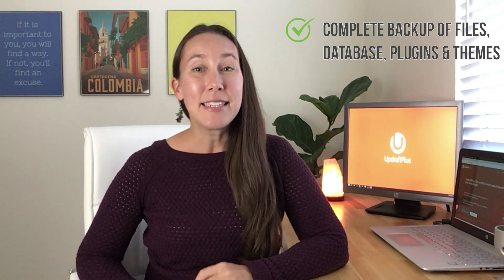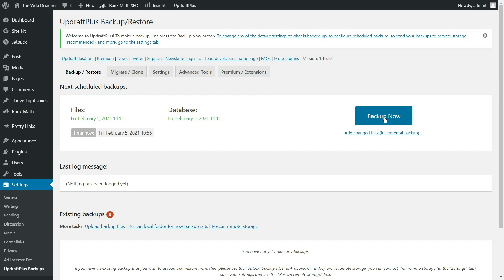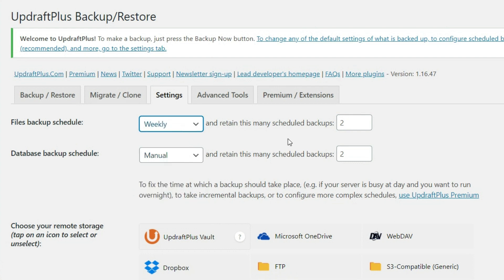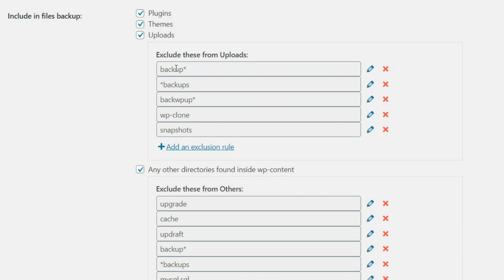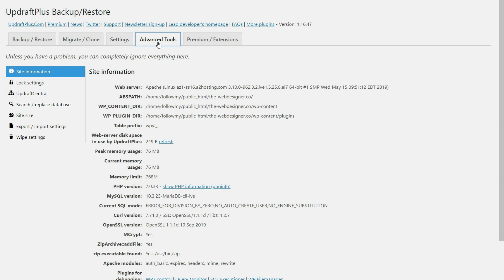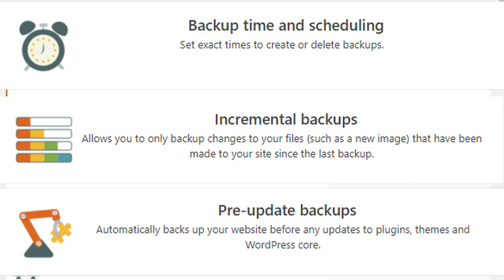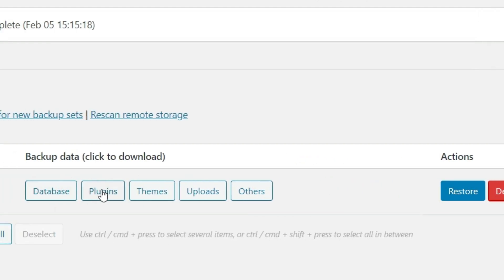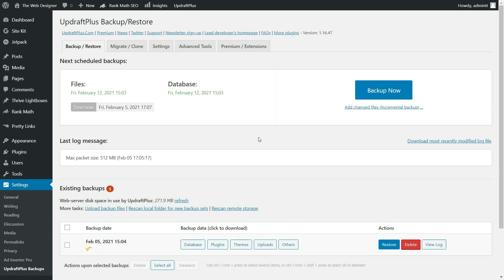UpdraftPlus Wordpress Backup Plugin: How to BackUp & Restore Your WP Site in Minutes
UpdraftPlus is a free WordPress backup plugin and in this UpdraftPlus tutorial, I'll show you how to backup your WordPress website. With Updraft plus, you'll also see how to restore your website with just a few clicks should you ever need to. Install it and follow along with me to set-it up.

You can backup your WordPress website within a matter of minutes and quickly restore the website if anything ever goes wrong with your website in just a matter of clicks. Plus you can schedule backups to happen automatically so you always know you have a fresh copy of your site files, database, plugins & themes.

📈💸📊👩‍💻Take your web design & SEO business to the Next Level with 90-day success paths, agency growth process & processes to grow your business (& your clients)